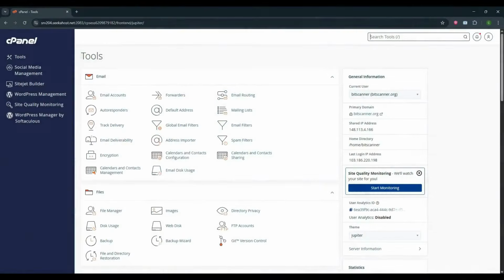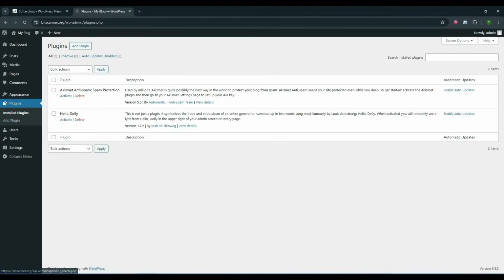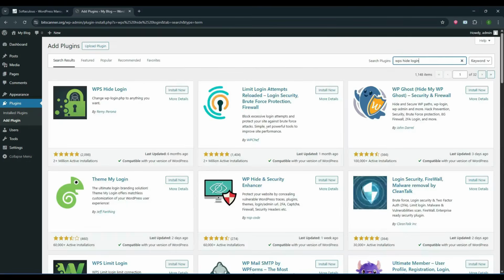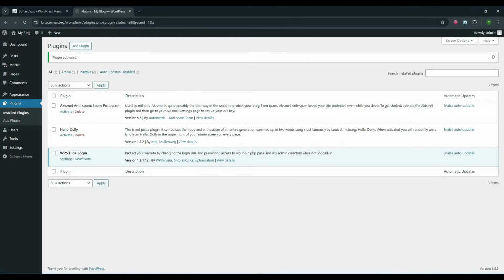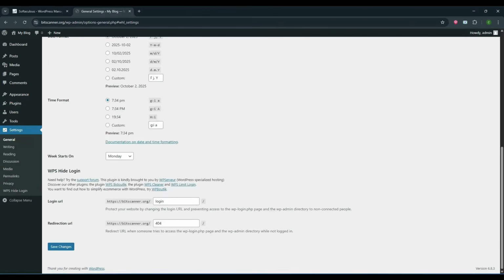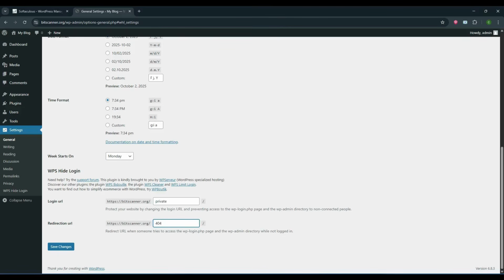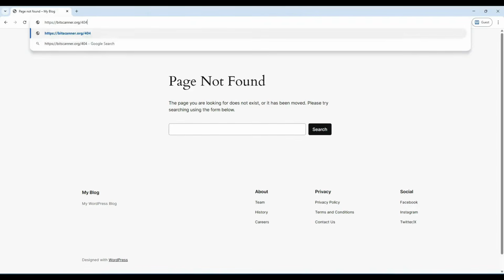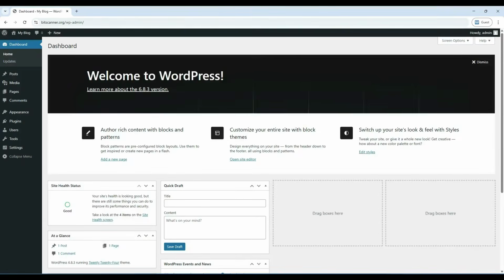WordPress Security Tip: Hide Your WP-Admin Login URL Easily 🚨 | Full Guide - SeekaHost India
Wannt to protect your WordPress website from hackers? 🚨 In this video, you’ll learn how to hide your WordPress login URL and secure your site from unauthorized access — the simple and smart way! 🔒

We’ll show you step-by-step how to change the default wp-admin URL, add a custom login page, and boost your overall WordPress security using easy tools available inside your hosting panel.

✅ Topics Covered:
- Hide WordPress login URL safely
- Add custom login page for better protection
- Prevent brute-force login attacks
- Improve WordPress security setup

🔧 Powered by SeekaHost India – a fast-growing web hosting company trusted by thousands of users for reliable hosting, domains & WordPress solutions.